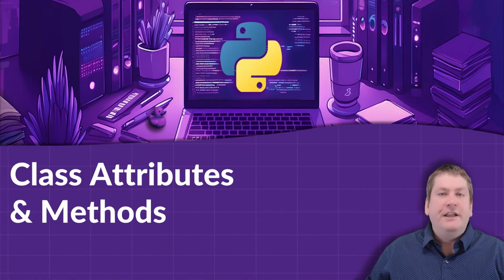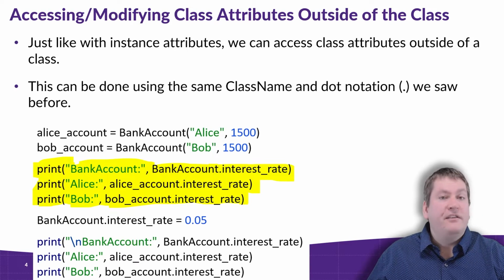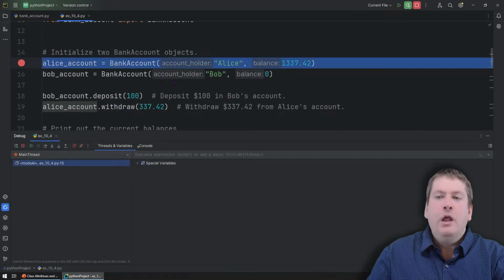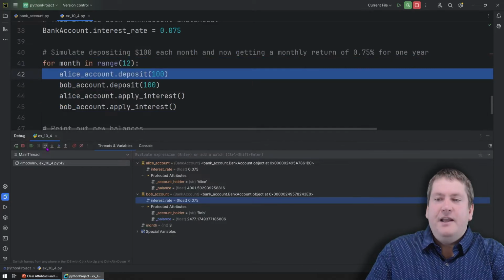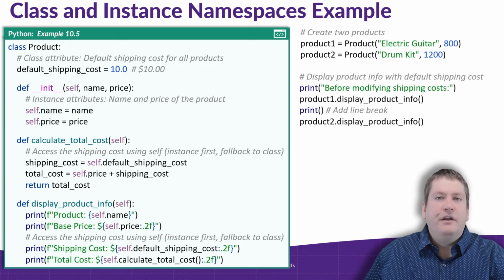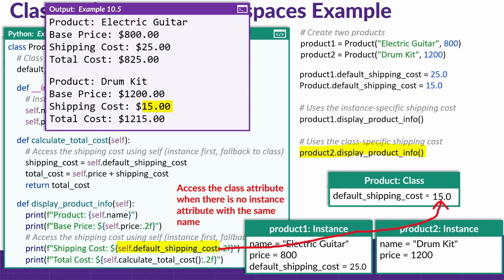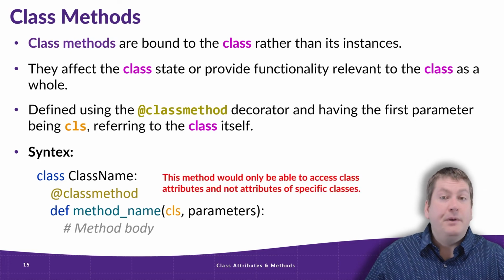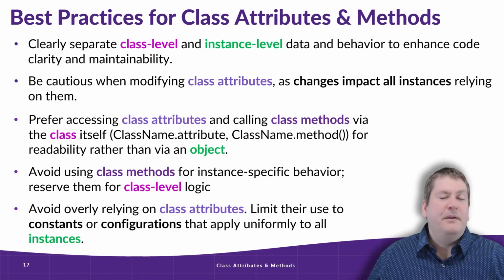CS1026: Class Attributes & Methods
Chapters:
* 00:00 Introduction
* 00:27 Defining Class Attributes
* 01:42 Accessing & Modifying Class Attributes
* 06:46 Example 10.4: BankAccount Class
* 14:09 Class vs. Instance Attributes
* 14:40 Class and Instance Namespaces
* 15:56 Example 10.5: Product Class
* 23:16 Best Practices for Accessing Class Attributes
* 24:55 Class Methods
* 26:19 Example 10.6: BankAccount Class with Class Methods
* 28:41 Best Practices for Class Attributes & Methods
* 30:33 Outro

Examples Used: 10.4, 10.5, 10.6